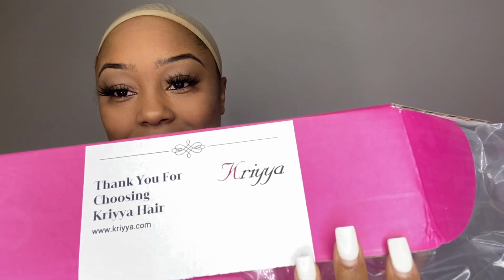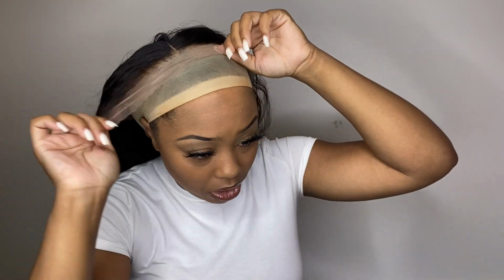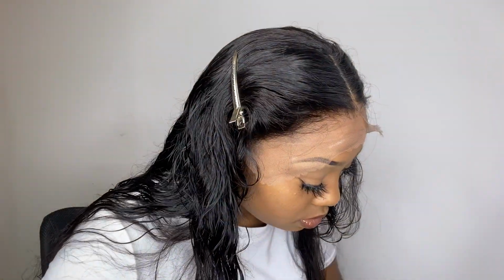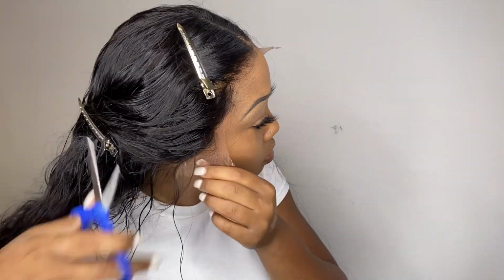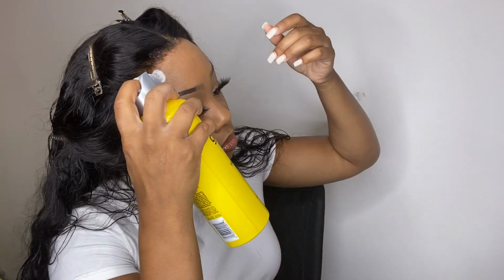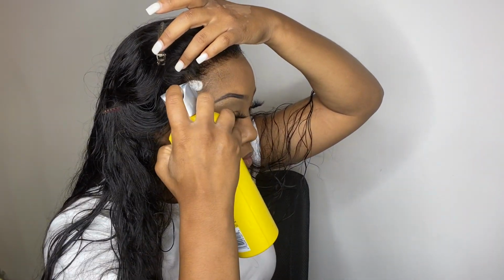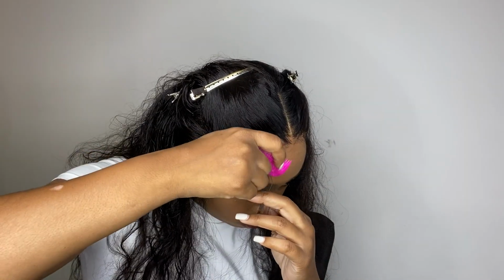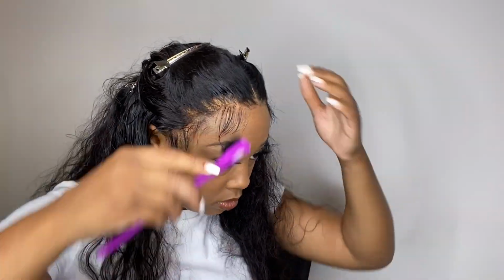QUICK 15MIN BEGINNER WIG INSTALL | Kriyya Hair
☛Get Extra $8 OFF Over $89 ! Use Special Code: kriyyaytb
☛Get Extra $12 OFF Over $149 ! Use Special Code: kriyyaytb12